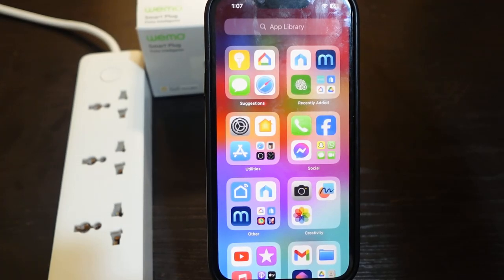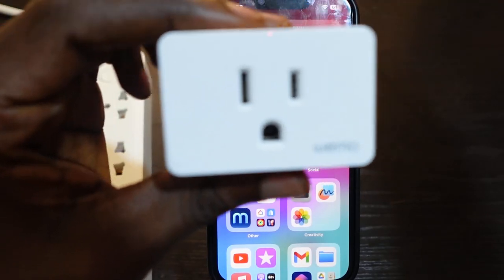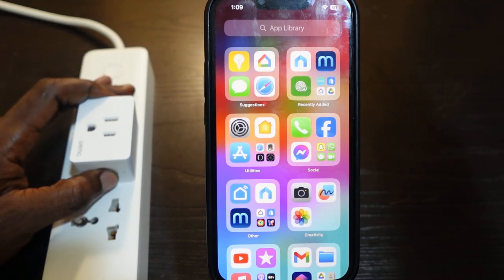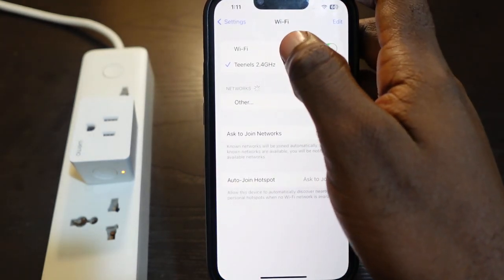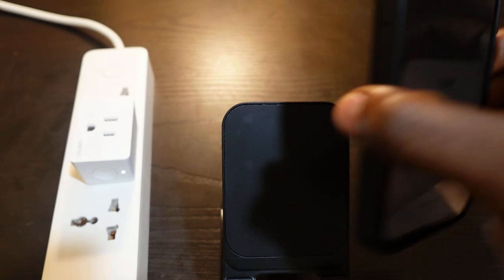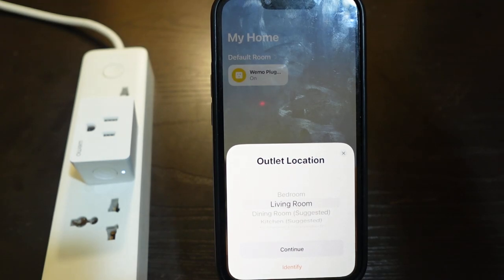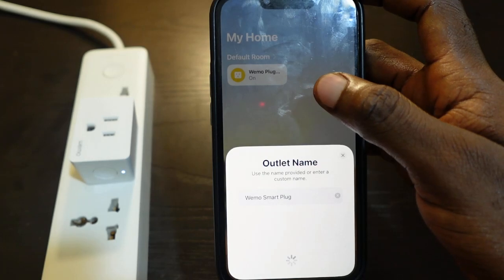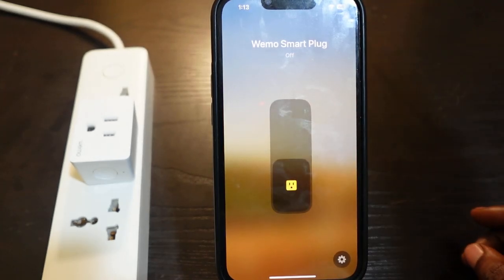How to Set Up Wemo Plug with HomeKit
In this video, I’ve demonstrated how to set up a WeMo smart plug with Apple HomeKit. If you have a Wemo smart plug that works with Apple HomeKit, you can follow my instructions to set it up.

I have demonstrated how to do this using a Wemo smart plug with Thread, this even makes the setup process easy.

Timecodes
0:00 Intro
0:24 Plugging in the Smart Plug/Putting it in Pairing Mode
0:52 Confirming Wi-Fi Band (2.4GHz)
1:02 Adding Wemo Smart Plug on the Apple Home App
1:40 Completing the Setup
2:15 Conclusion